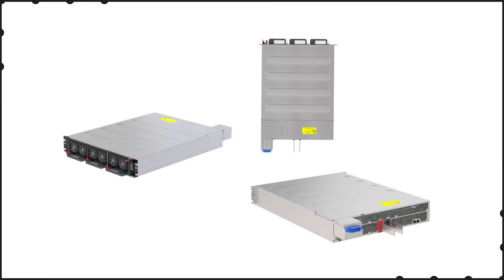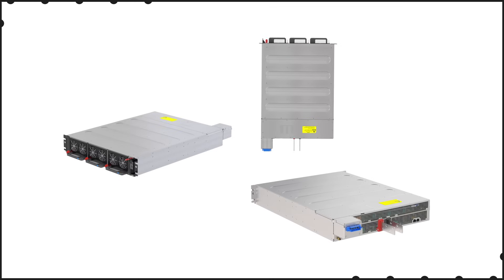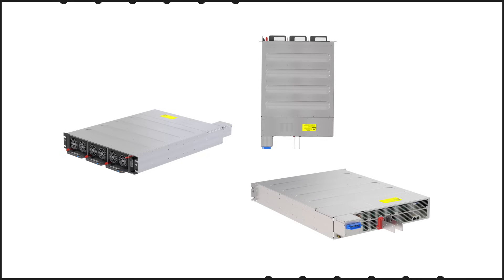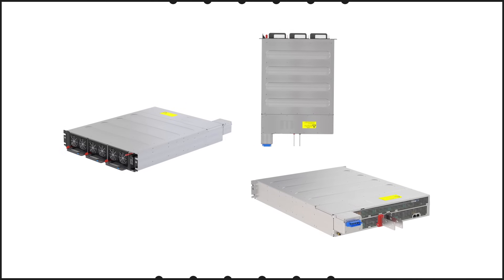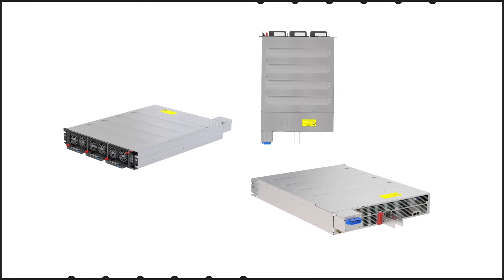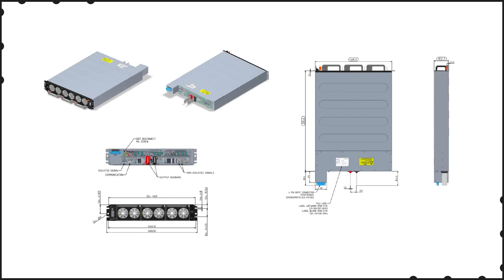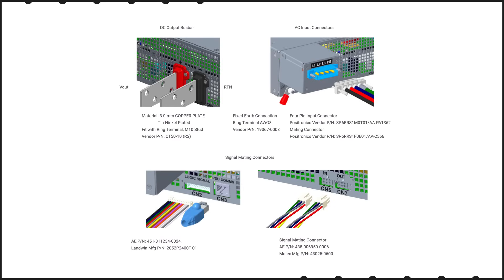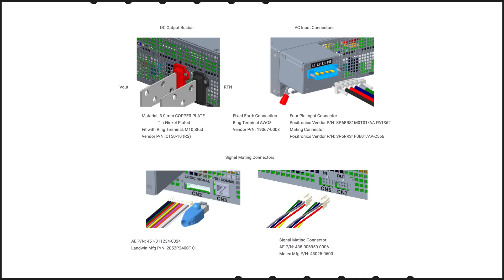Advanced Energy Artesyn Evergreen™ Series Power Shelf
Advanced Energy's Artesyn Evergreen series high power AC-DC power converters feature a modular design that supports rapid customization and easy scalability through shelf stacking. The system’s intelligent, centralized control eliminates the necessity for individual unit communication and management.